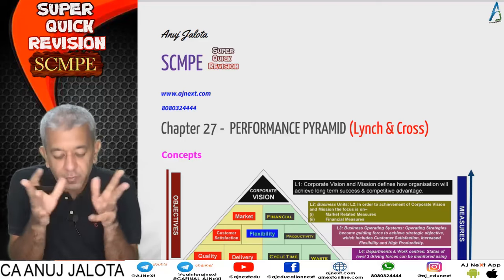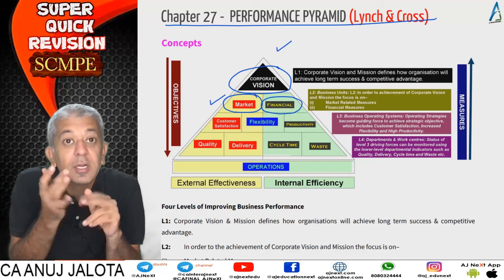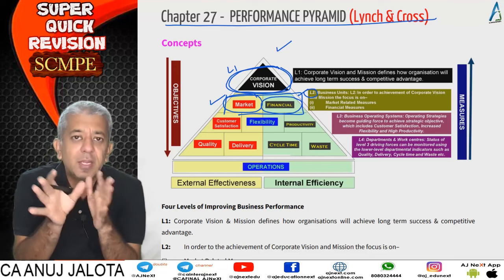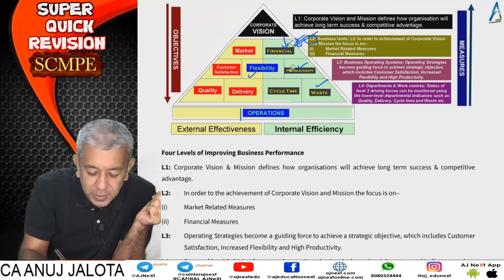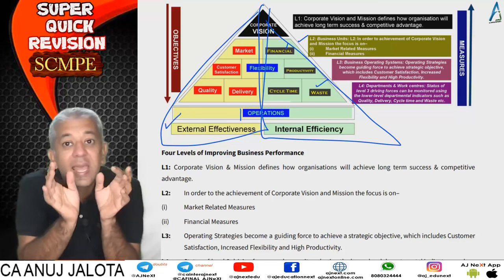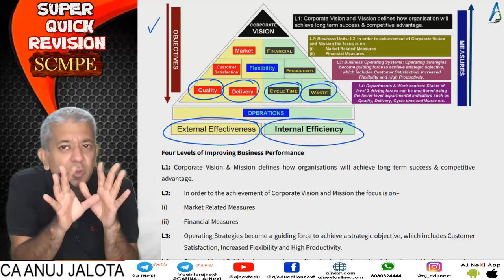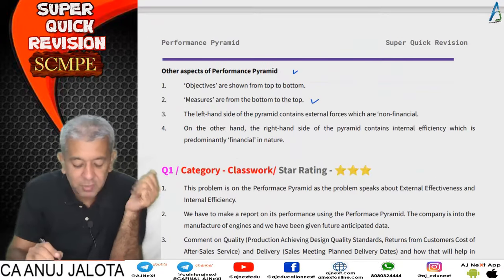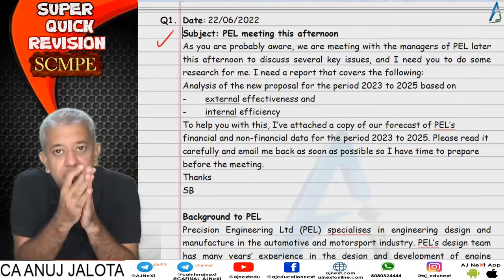CA Final || SCMPE || Super Quick Revision # 60 || Chapter 27 || Performance Pyramid || Q1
1. Concept Builder
2. Classwork
3. Homework

Coverage
Chapter: Performance Pyramid
Questions: Q1
Timeline:

Hours: 300 hours
Books: 5 books
Updates: Lifetime updates for any new additions.